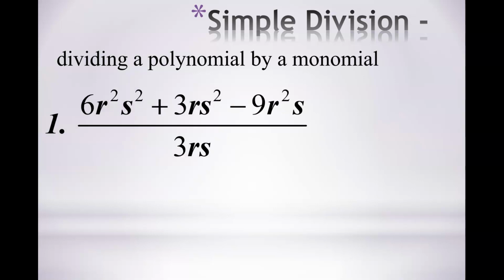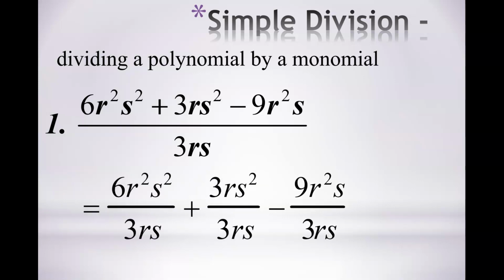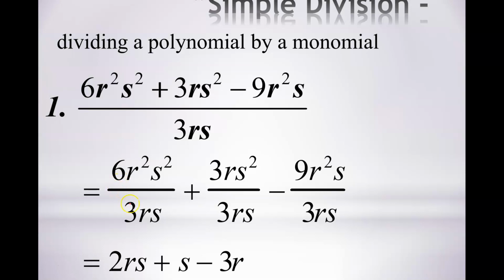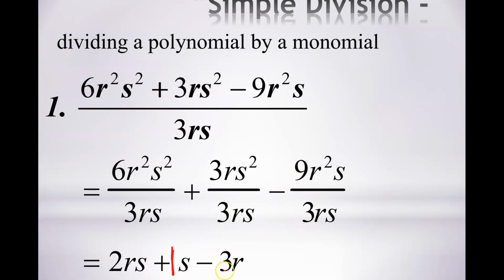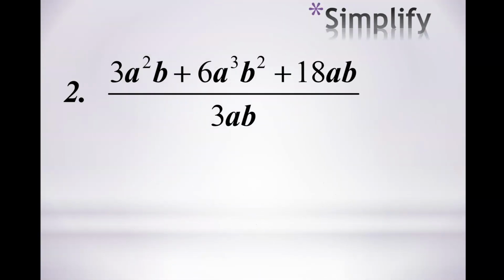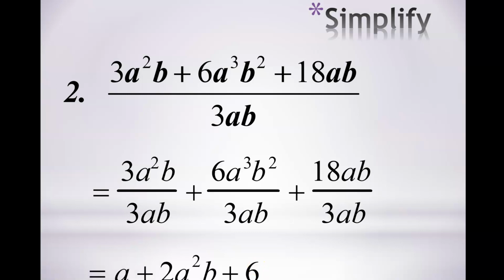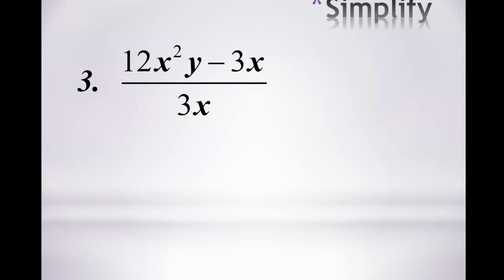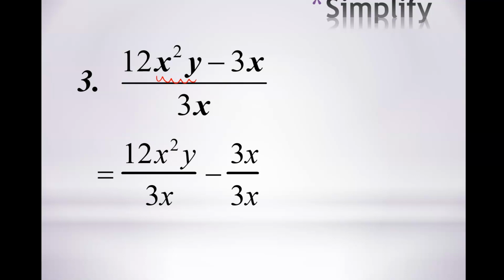6- 2 Dividing Polynomials Day 1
Dividing Polynomials by Monomials Review